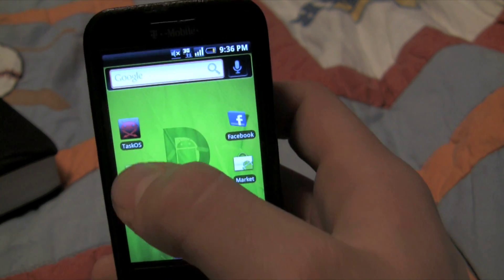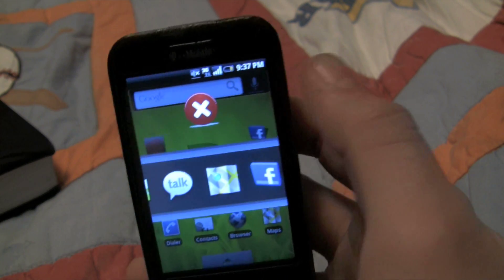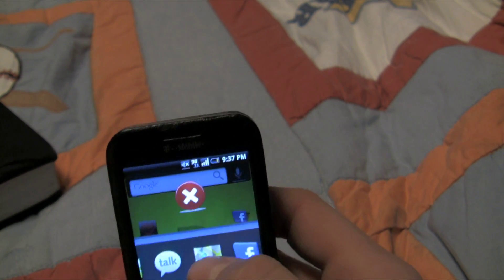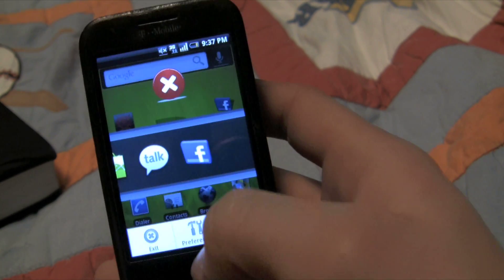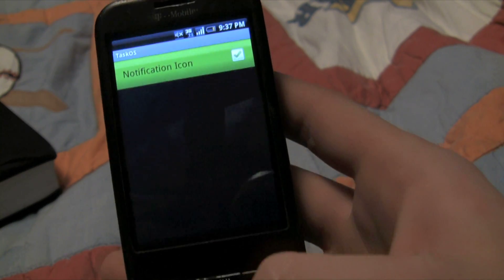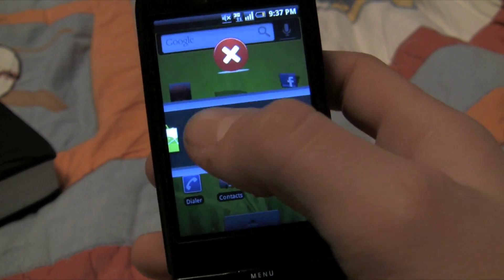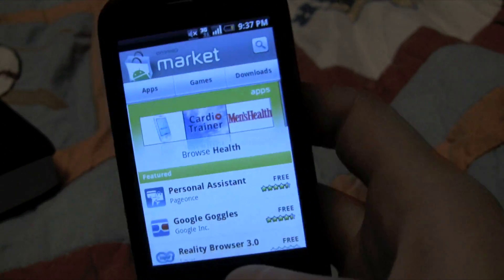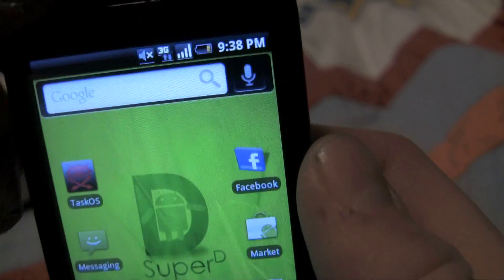Task OS Android Application Part 2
Well this is the follow up on this amazing and fast growing task killer called task os. Many new features including swipe down to ignore, create your own themes, when you click on the item in the task killer it brings you to the application pretty fast

-deffinityly check it out
-give feedback to the dev so he can try to make it as best as he can

i am open for video request... just hit me up with a P.M